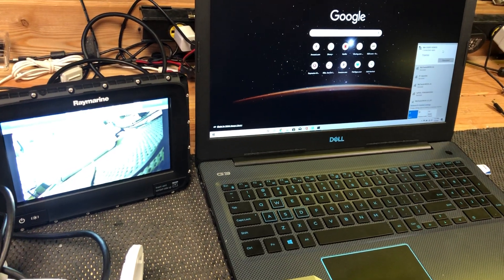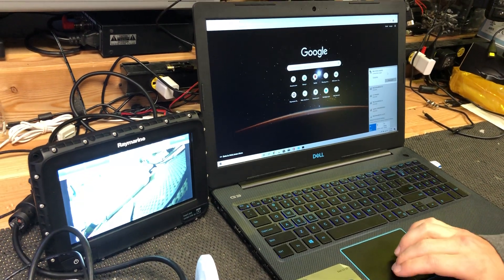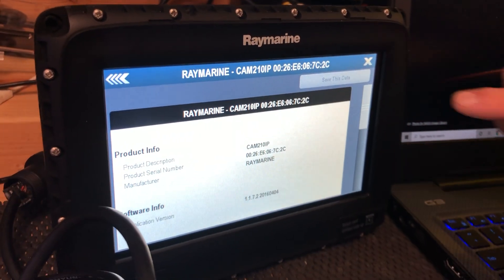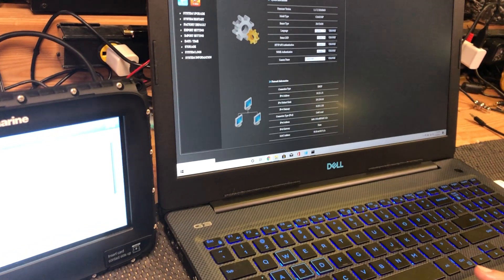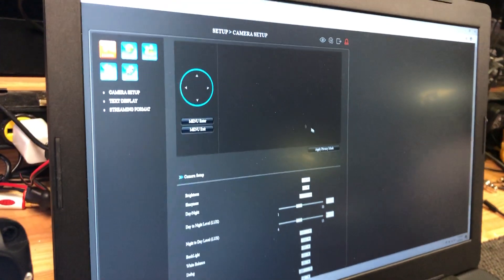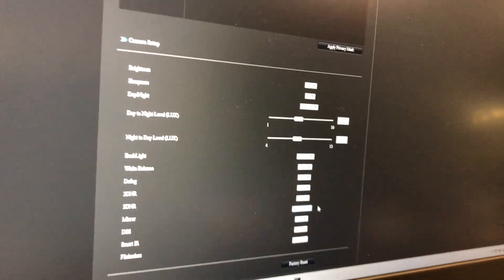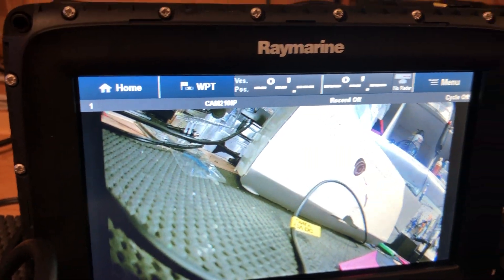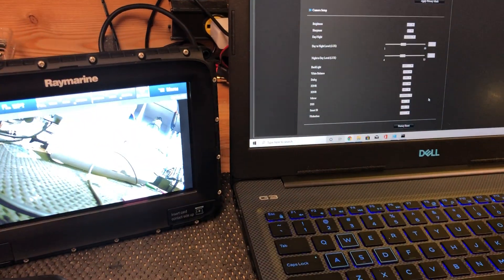Raymarine A78-Axiom Pro How To Configure Reverse-Flip Image Cam210-220 IP Camera & Wide Lens Option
This video shows you how to configure your A78 or Axiom Pro, Raymarine cam200 cam210 & cam220 ip cameras for flip, mirror & reverse image using a PC running windows 10. You must use WIFI to connect the computer to the Raymarine Please also note we have installed a wide angle lens on the cam210 that more than doubles the field of view which you can send us your camera for modification or we can sell you a camera all set and ready use & also set for reverse or flip image however you choose so its plug and play when you get it. We are the only company that offers this service, and the camera retains all normal functions and waterproofing & includes RageCams warranty.
The Cam210 IP Camera has a very narrow lens & is not ideal for backing up your vessel. We have a new lens fix for all Raymarine camera wether its ultra wide or even more narrow to see longer distances & objects farther out, depending on your needs, just ask if you have any questions.
here is the link to the camera cam210 where you can buy it from us with your lens choice, & we offer the extension cables & couplers to use with the Raynet rj45 adapter.